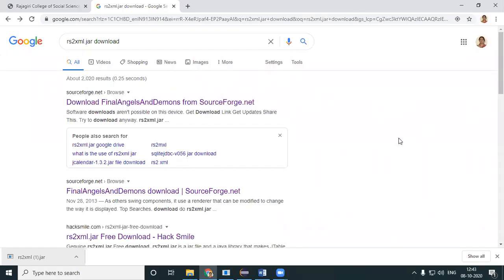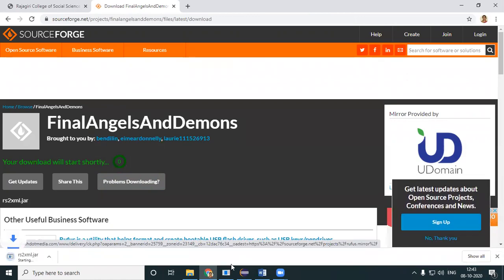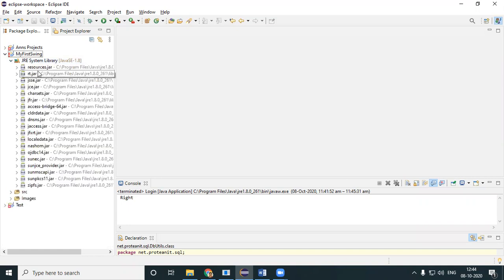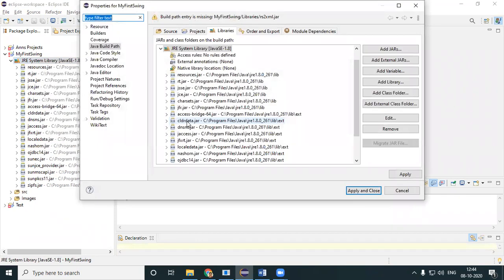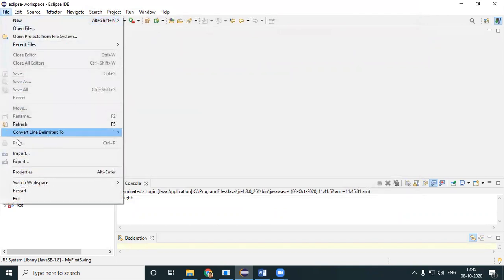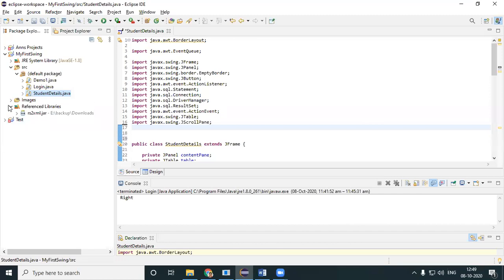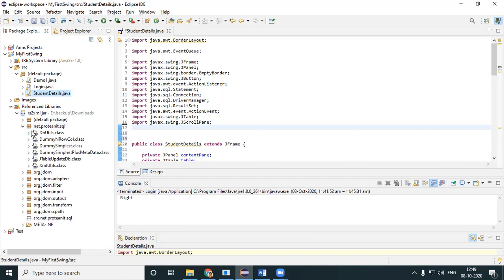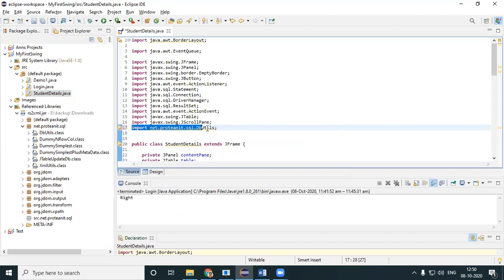Adding rs2xml jar for JTable in Eclipse